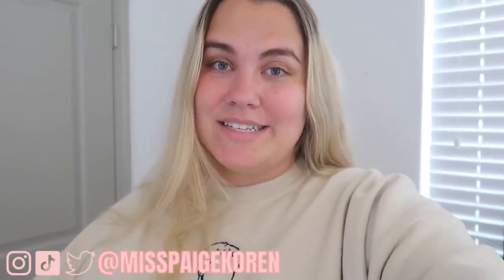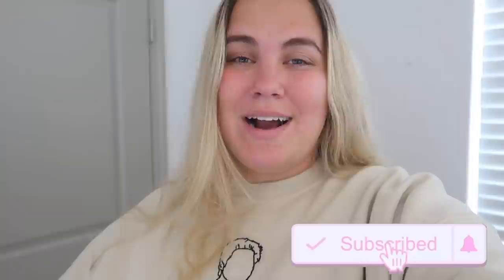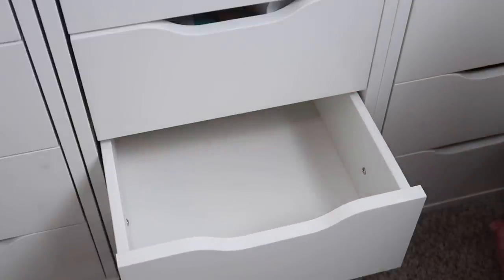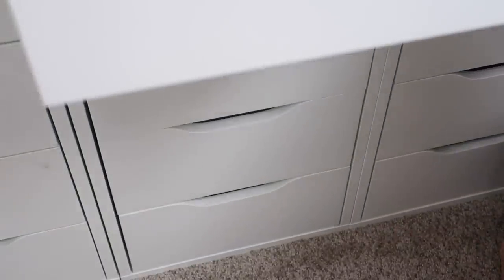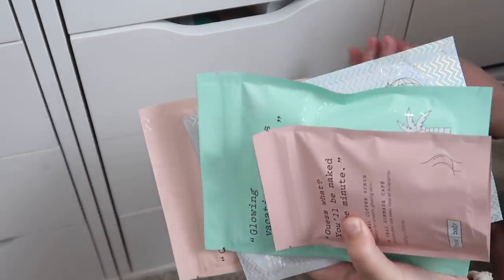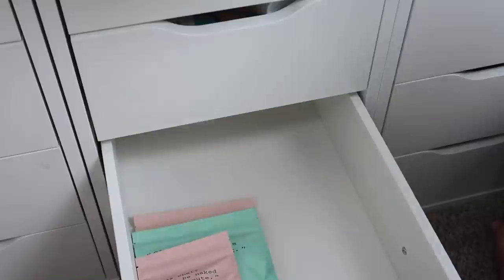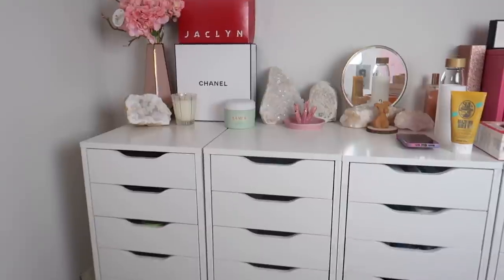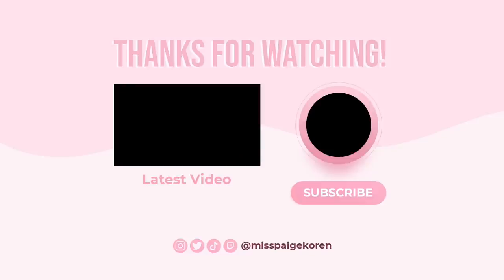DECLUTTERING & DOWNSIZING my beauty products! | Paige Koren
Paige Koren
1650-302 Margaret St. # 227